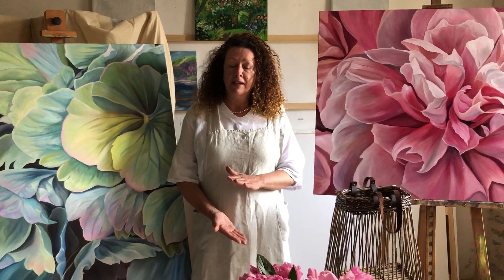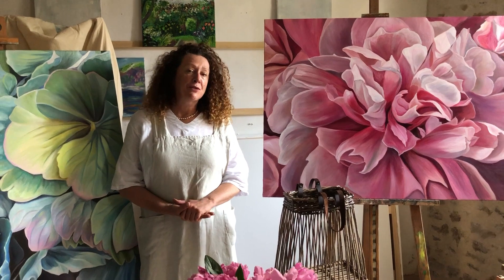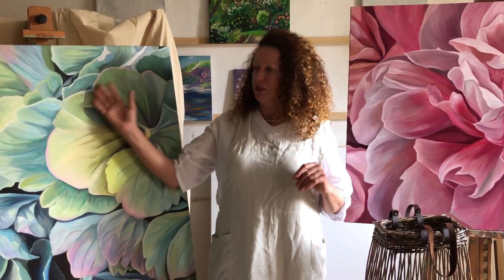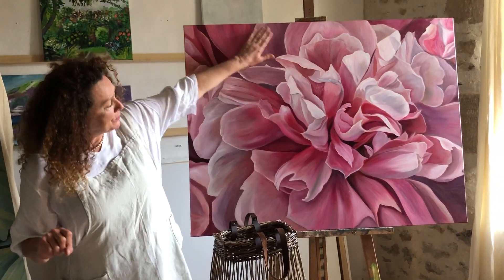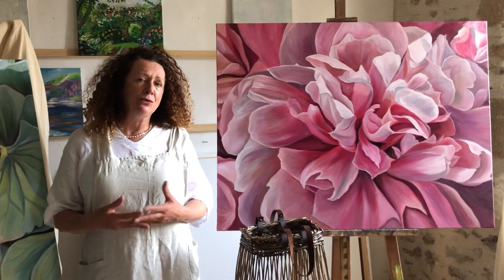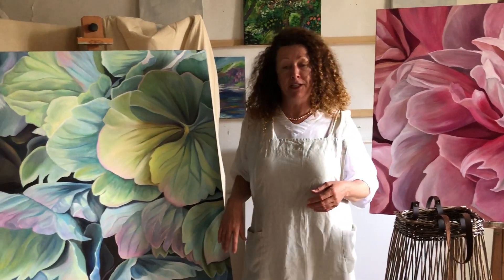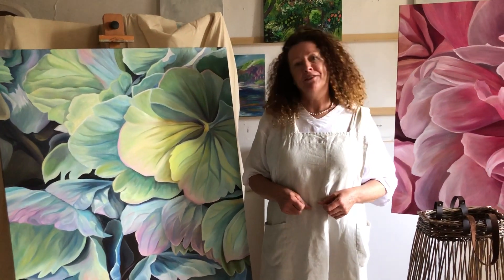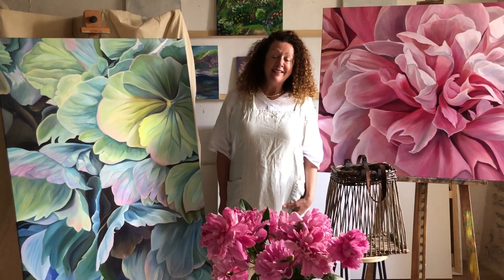Paint Blooms USA offer for Oct 2019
Now the Jacqueline Coates Blooms Painting method is available in the United States via an online program and an in person bonus 3 day workshop in Los Angeles Downtown Arts District.